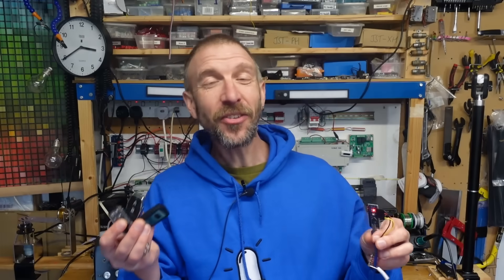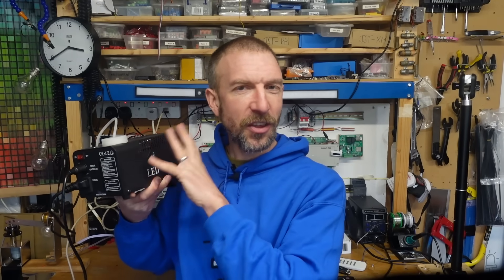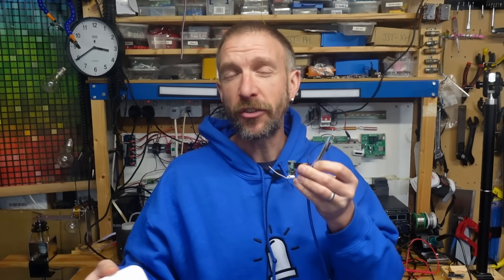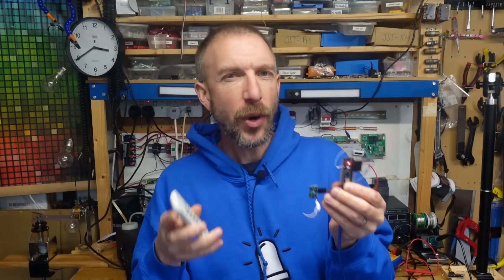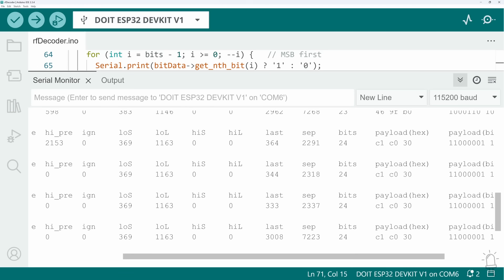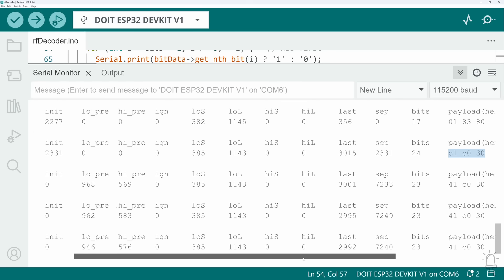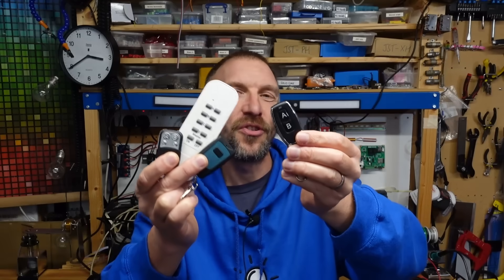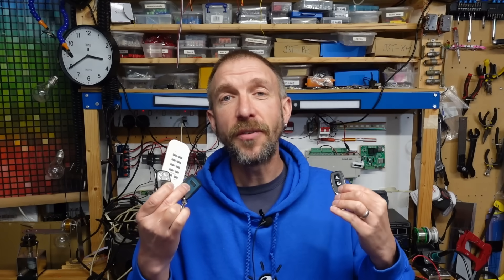Automate any wireless device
Lots of electronic devices comes with remote controls - often designed as small keyfobs, these generally broadcast commands encoded as radio signals, broadcast on either 315MHz or 433MHz radio frequency.

In this video, I'll explain how you can use a cheap RF receiver with an Arduino, ESP32, or other microcontroller to receive and learn the commands sent from these remote controls, identify and separate the control signal from the noise in the raw signal, and copy the encoding protocol used to perfectly clone the original.
You can then re-broadcast that signal to add automation or "smart" control to any dumb device, such as triggering them via a network message or sensor. Perfect for smart homes or escape rooms!

Timings
00:00:00 - 00:00:57 Introduction and Demonstration
00:00:58 - 00:02:59 Why clone RF signals?
00:03:00 - 00:05:25 Capturing RF codes
00:05:26  00:07:05 Filtering noise
00:07:06 - 00:10:22 Retransmitting commands
00:10:23 - 00:12:46 Wrapup